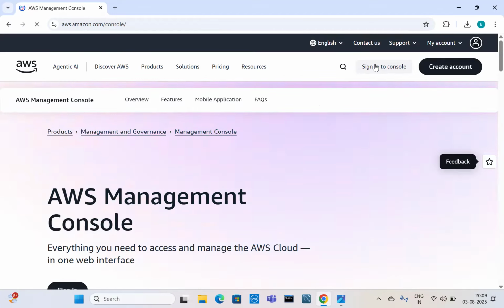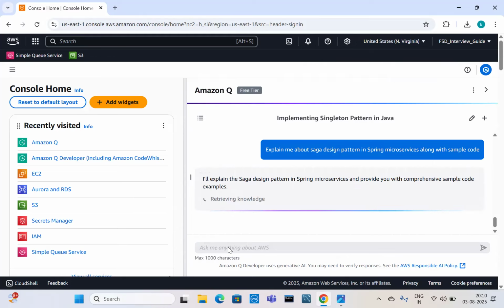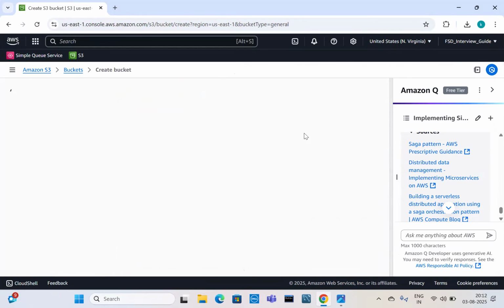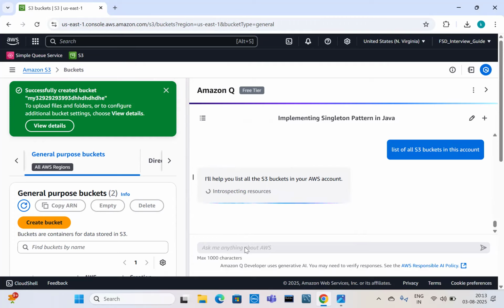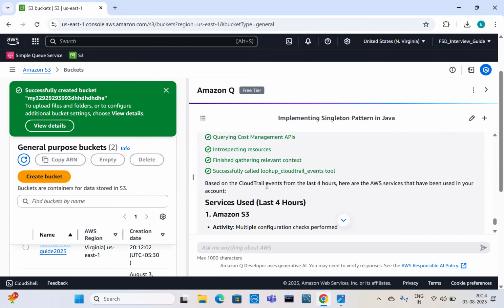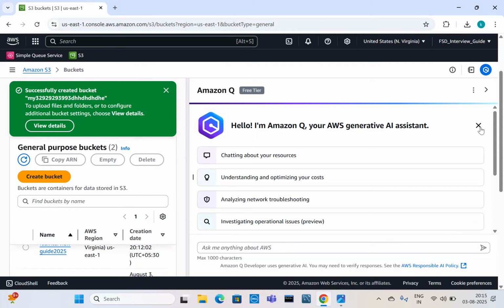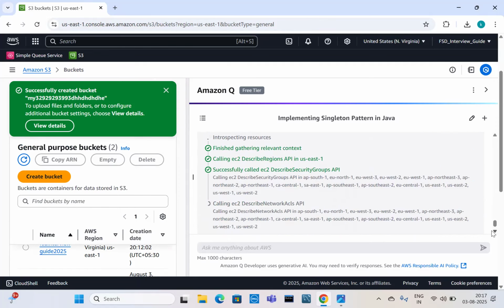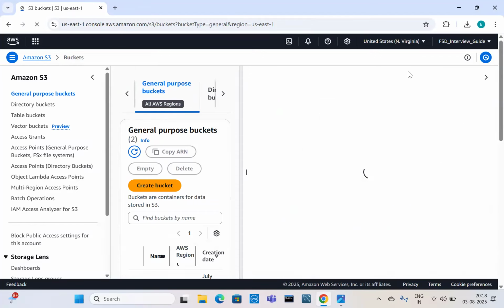How to use Amazon Q in AWS Console AWS Amazon-Q